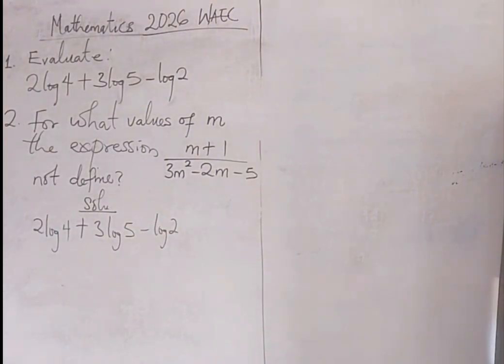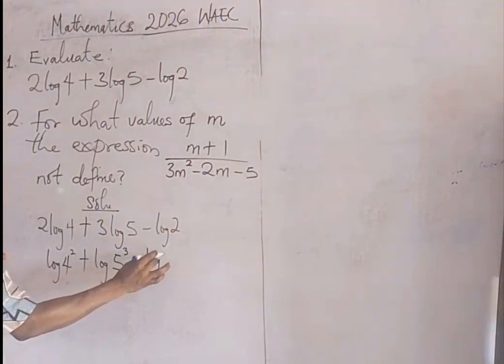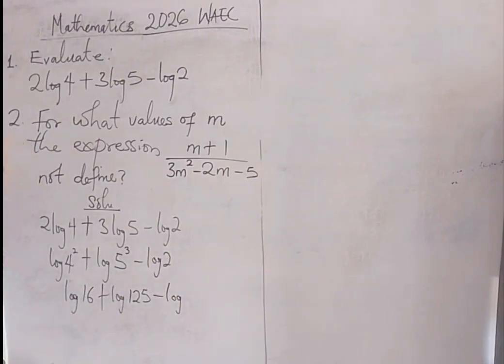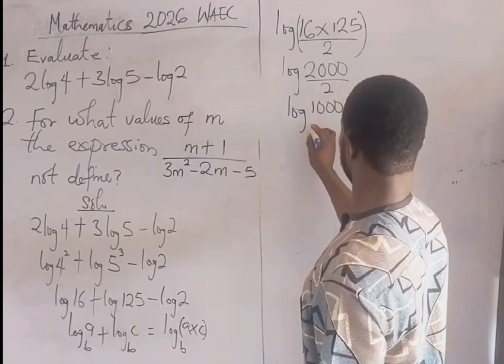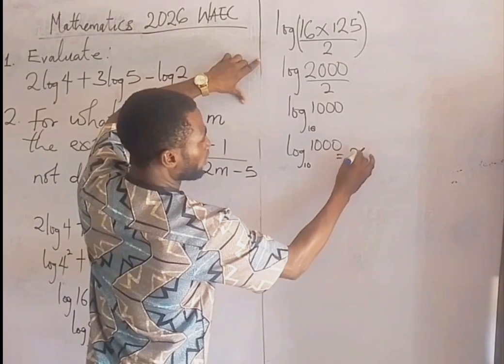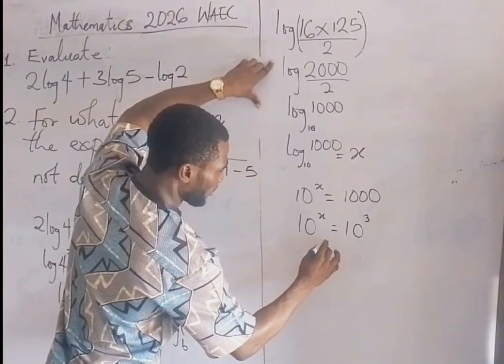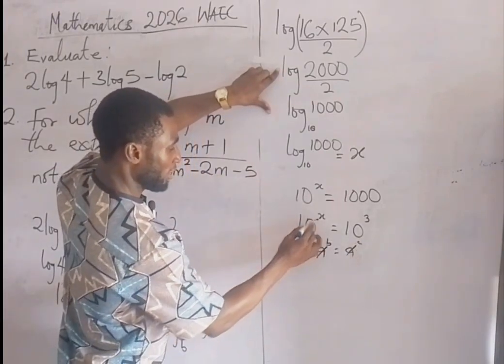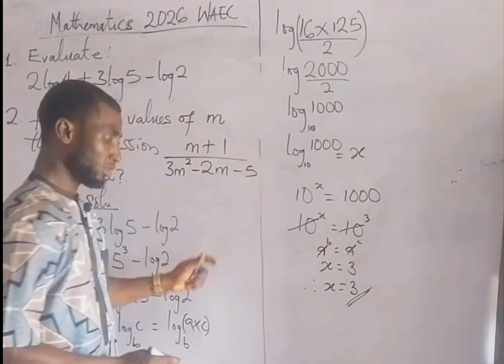How to solve LOGARITHMS|WAEC